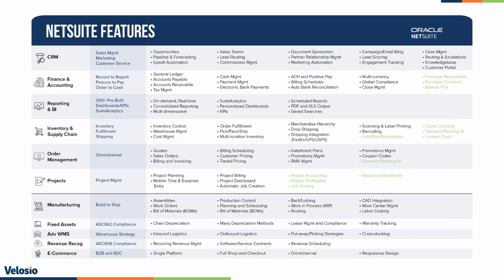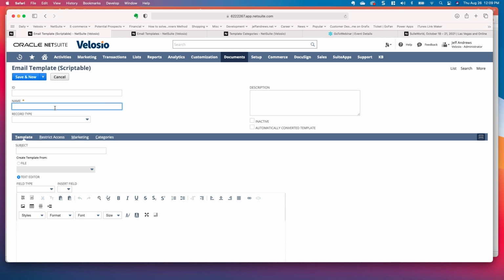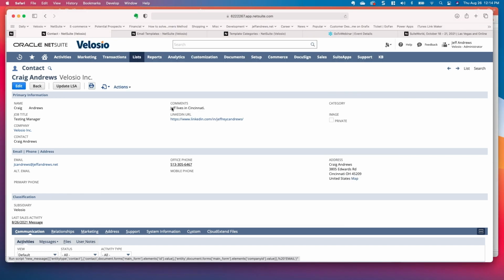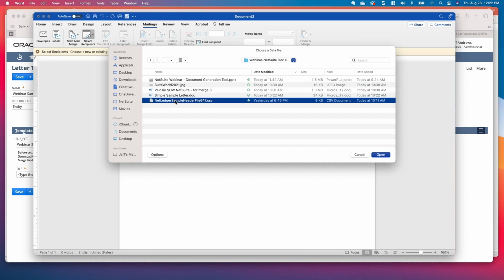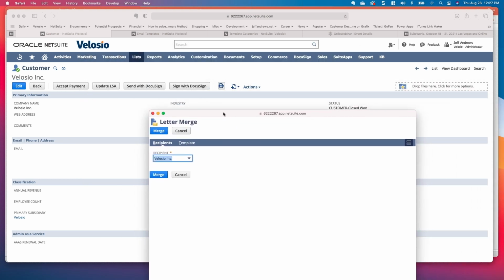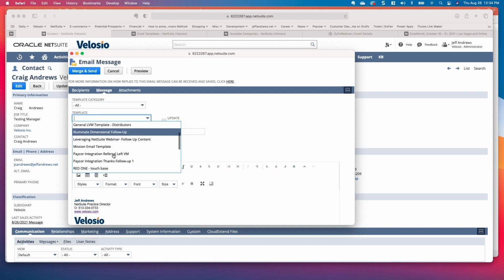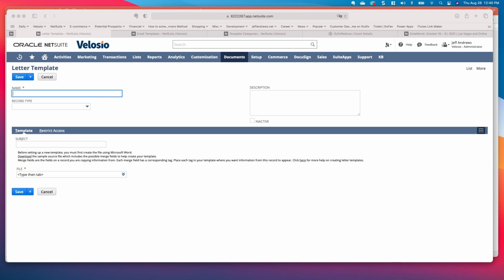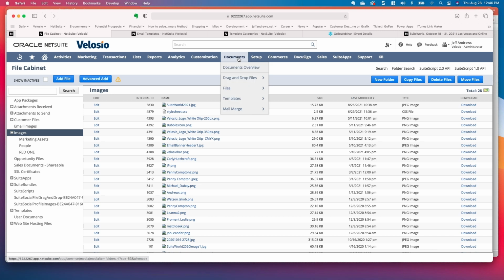NetSuite Template And Document Generation: Fast, Easy, And Powerful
NetSuite’s Document Generation tool can give your team one-click creation of proposals, contracts, emails, and other relevant business documents right from the Customer, Contact, Opportunity, Case, Project…even Invoice record. In this webinar, we show you how you how to build these templates, insert NetSuite fields and data in the templates, and leverage this automated tool to save time and drive consistency across your organization.

Chapters:
00:00 Introduction
01:19 About Velosio
02:52 Why use Velosio
05:40 Email Templates
30:36 Marketing Templates